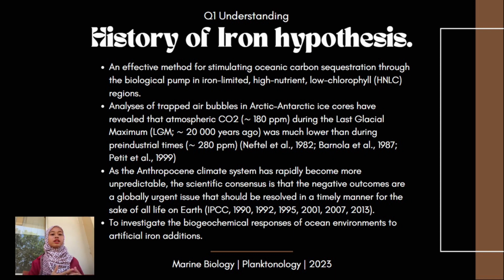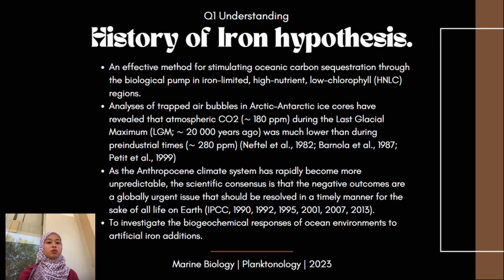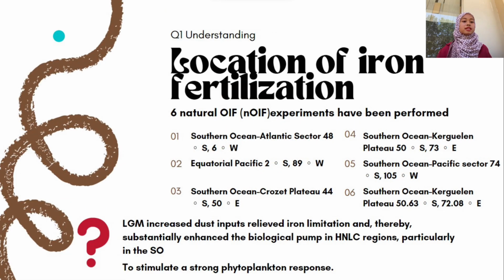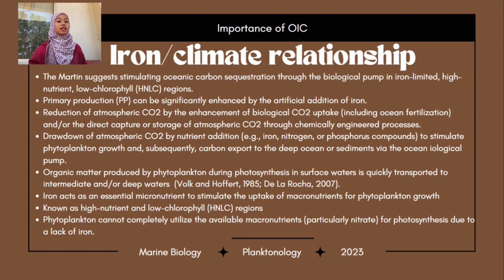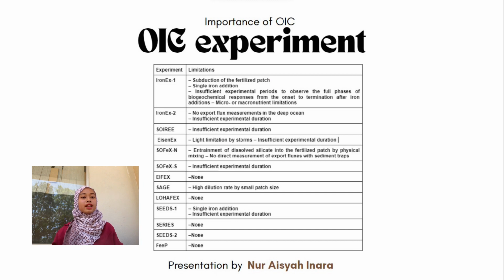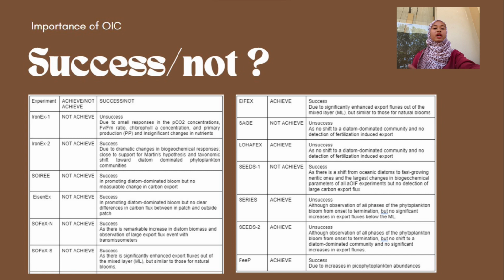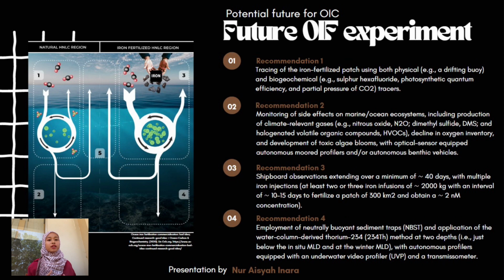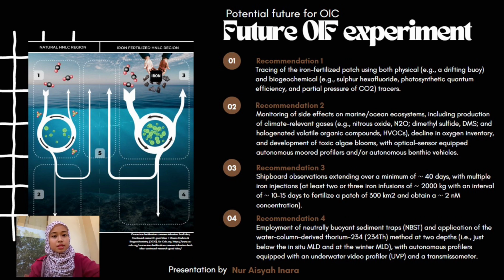PLANKTONOLOGY OIF NUR AISYAH INARA S62624